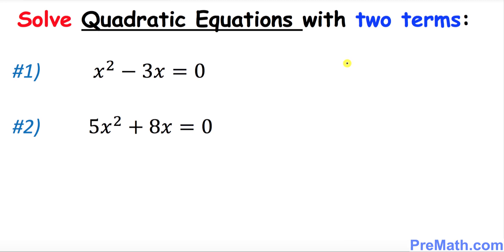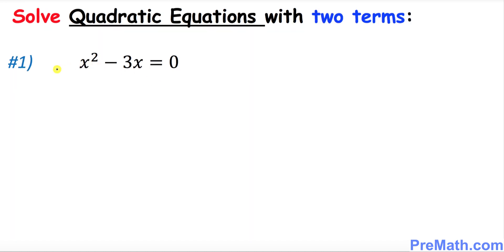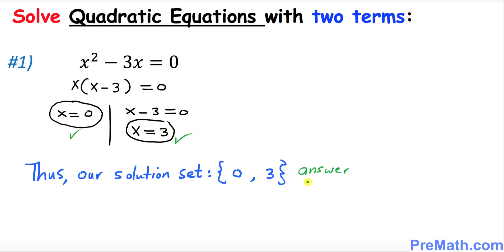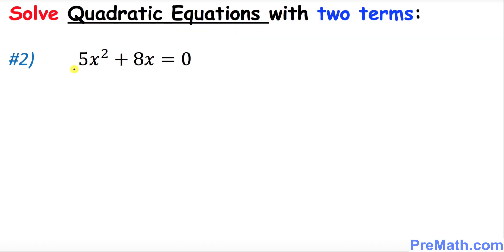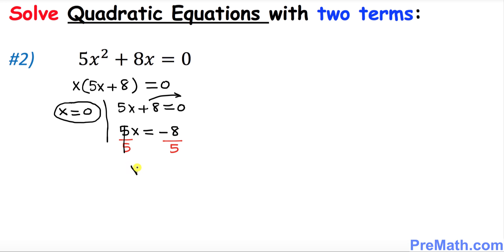How to Solve Quadratic Equations that Have 2 Terms: Step-by-Step Explanation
Learn how to Solve Quadratics that involve 2 terms. Step-by-Step Tutorial by PreMath.com